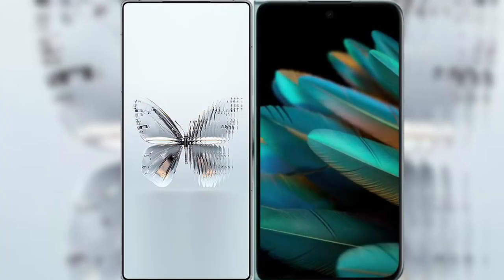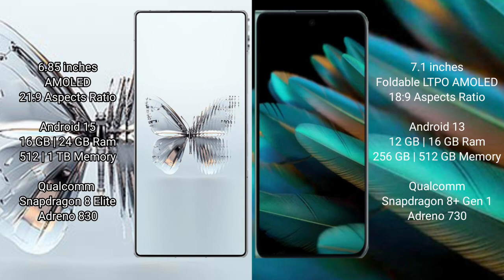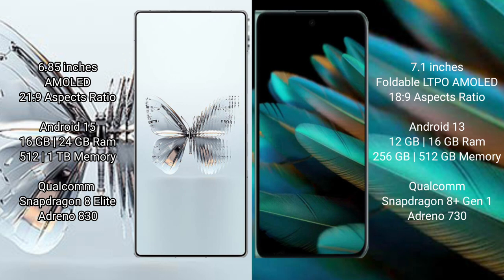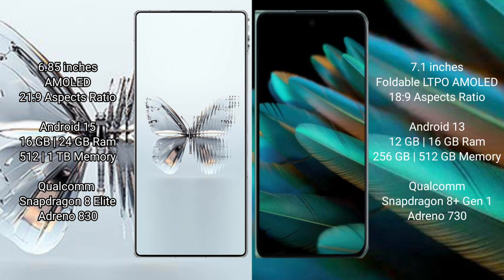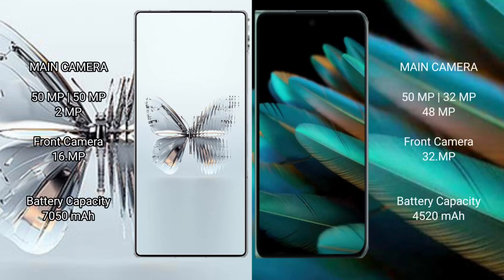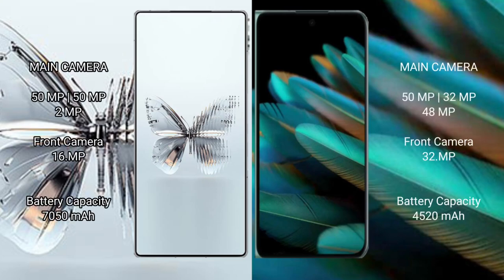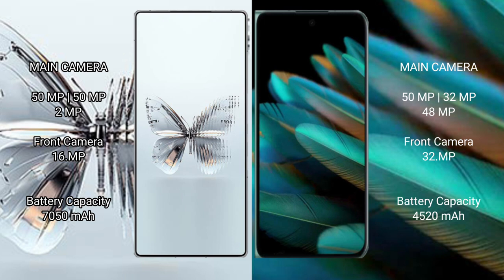ZTE nubia Red Magic 10 Pro Plus vs Oppo Find N2